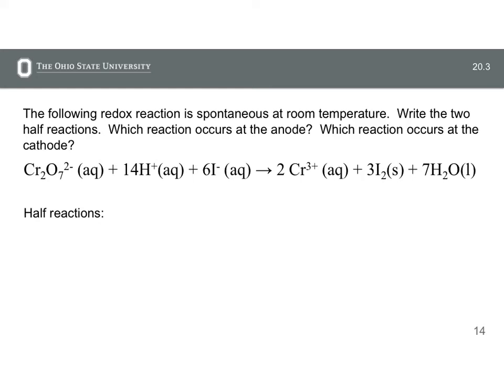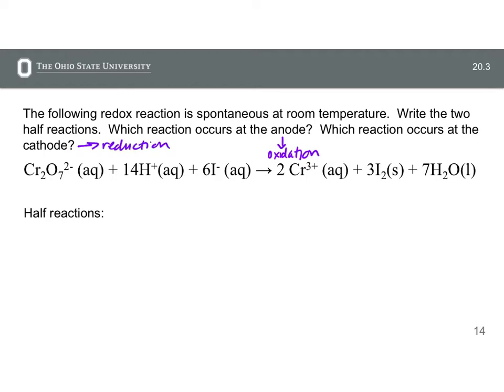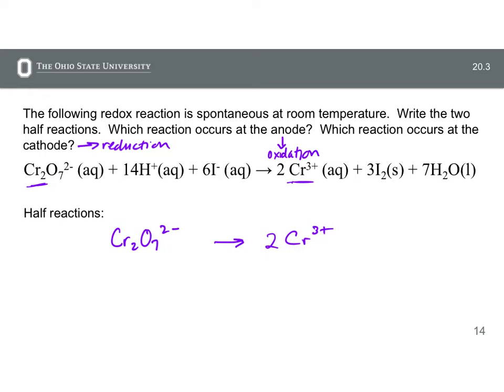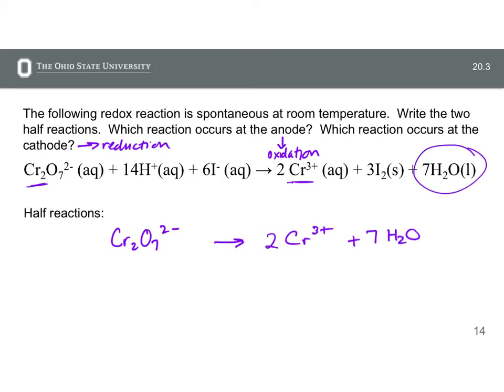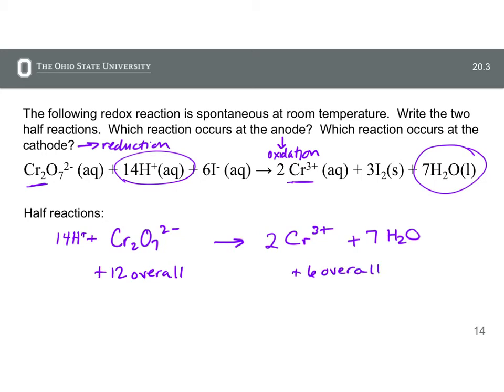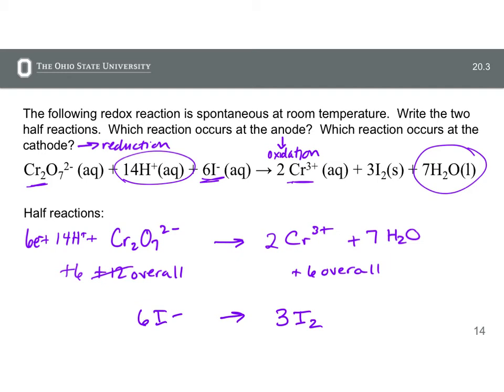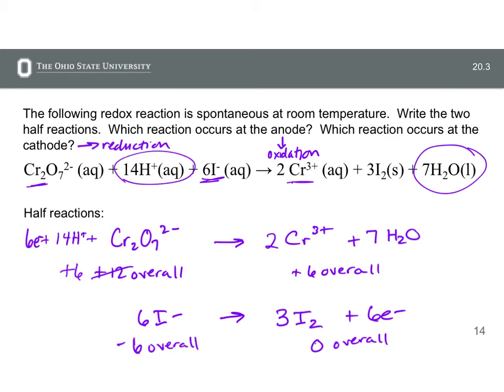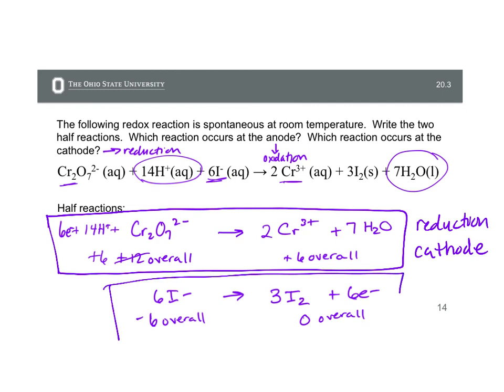half reactions at anode or cathode- solved problem